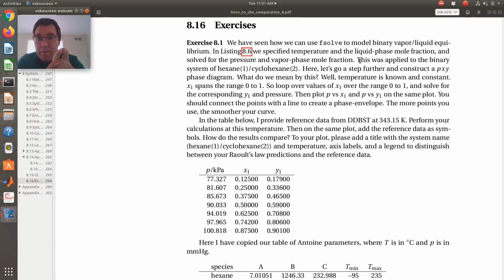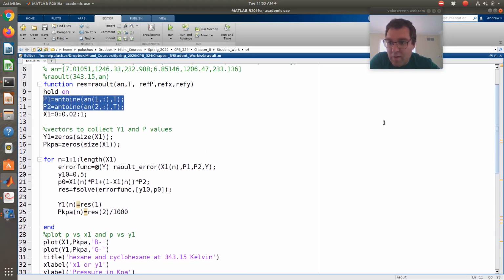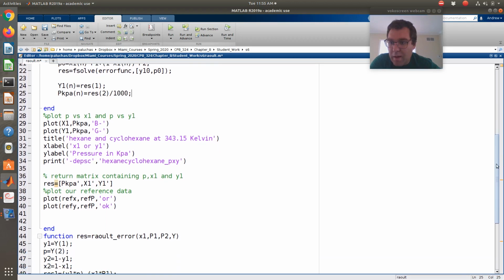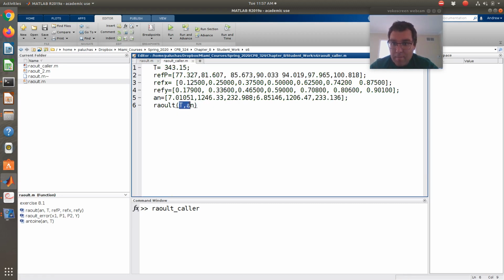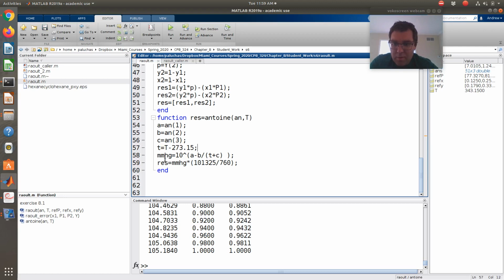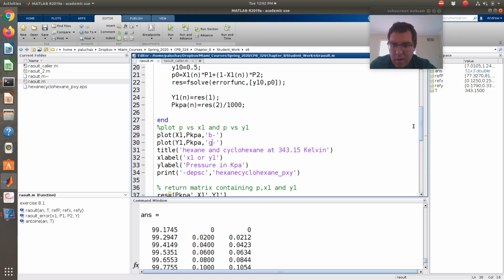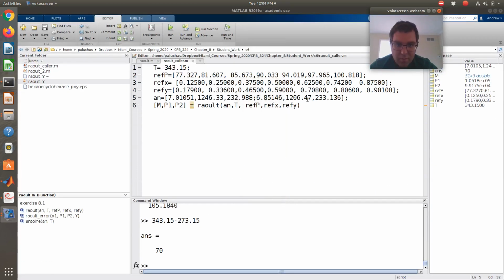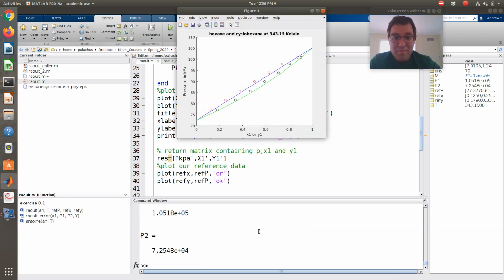CPB 324 (Spring 2020): Chapter 8, Problem 1, Help 3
Help 3 corresponds to the third student I have made a recording for for this problem. I will add more as needed.